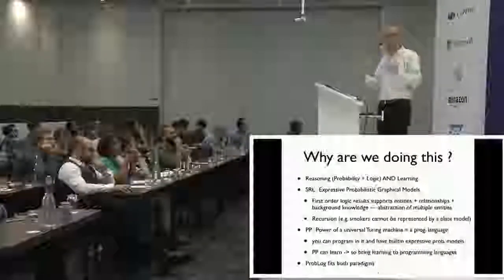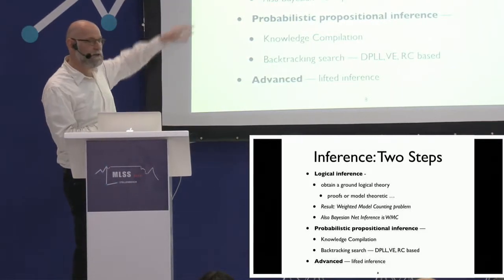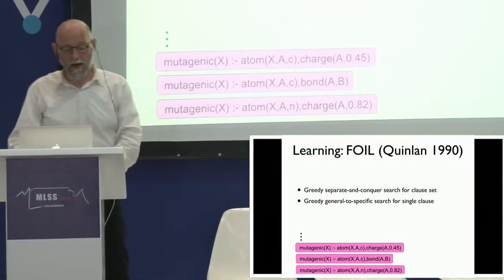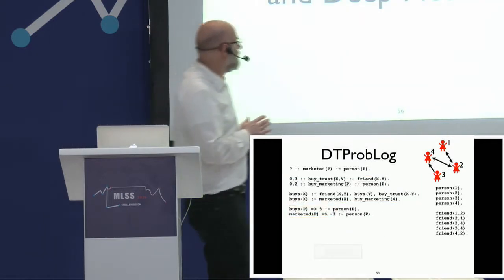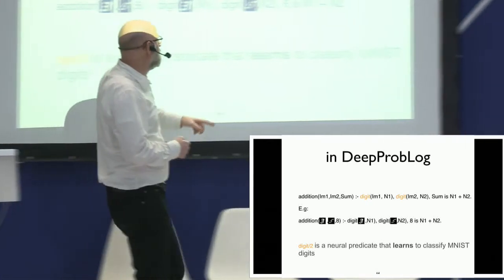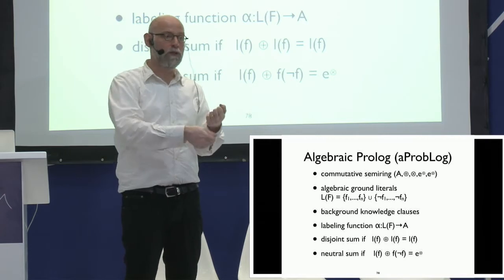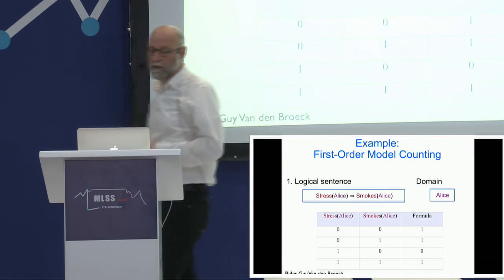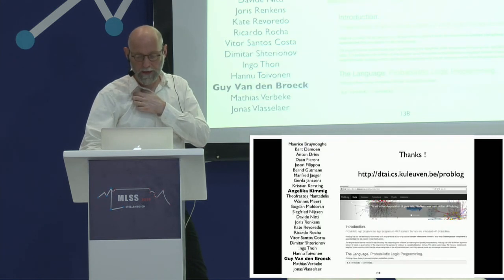Luc De Raedt Statistical Relational Learning and Probabilistic Logic Programming Part 2